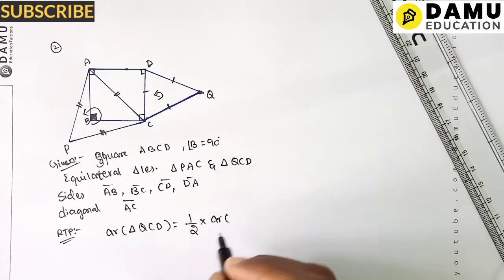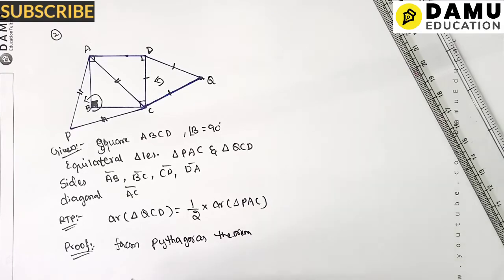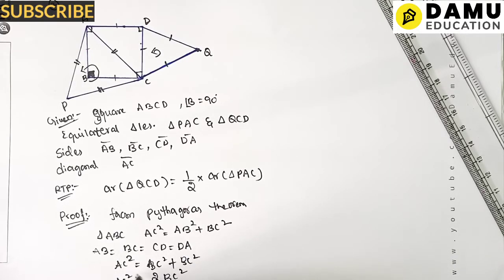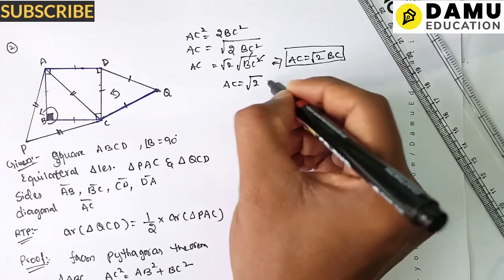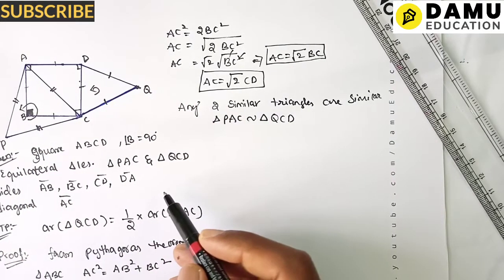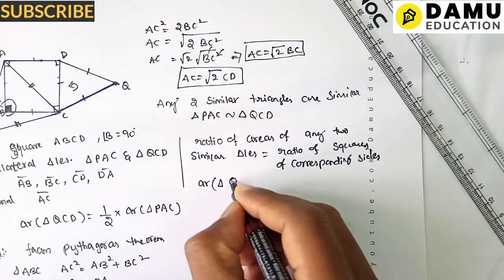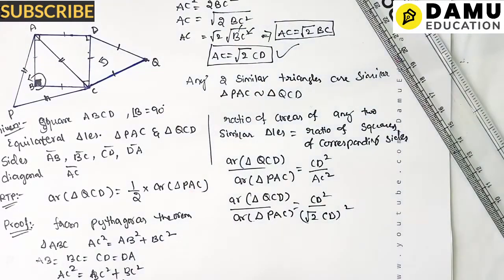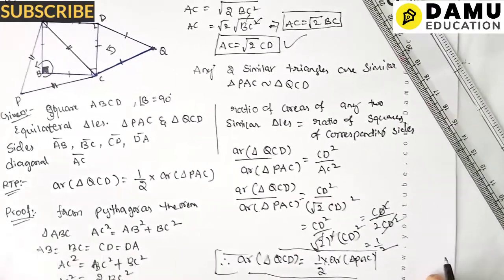Similar Triangles | Ex 3 Q 2 | 10th Class Maths Answers | DamuSir10thClass | DamuEducation | AP TS